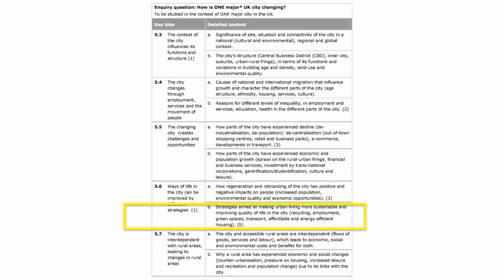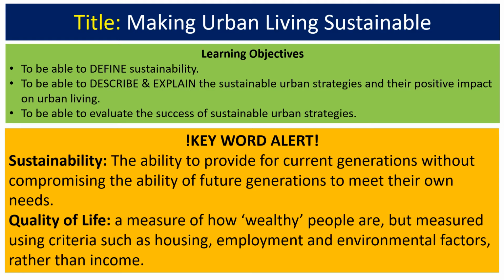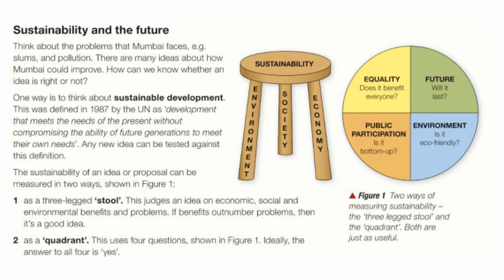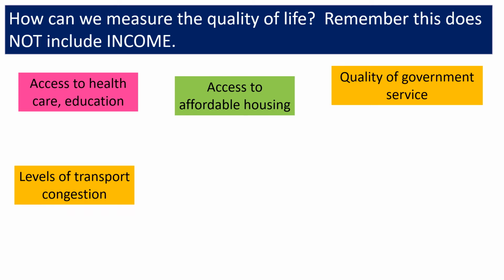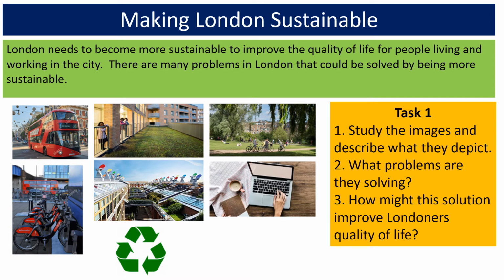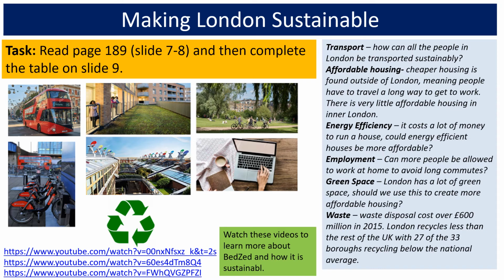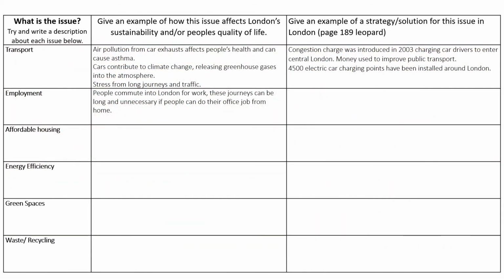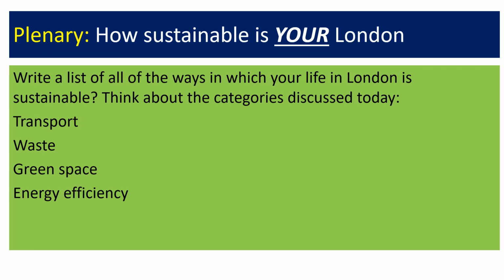5 6b Improving sustainability and quality of life in London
Hello Year 11.  Please watch the video of your lesson this week and complete the tasks on a word document or paper.  You will need to upload all your work/photo of your work to Satchel One once completed.
Use the links below to view the videos discussed in the lesson.